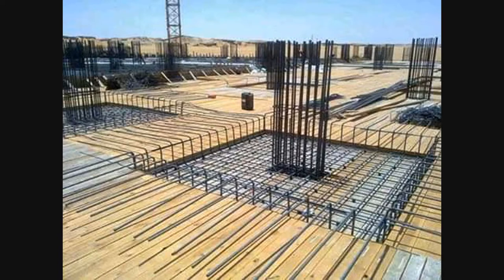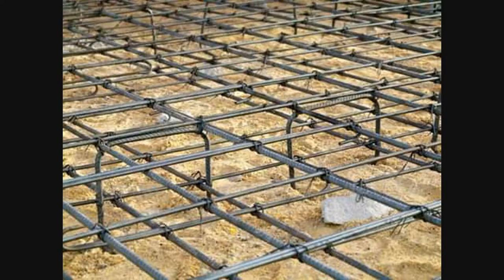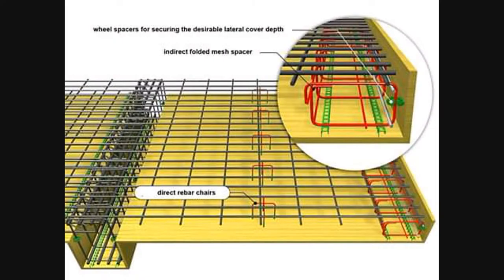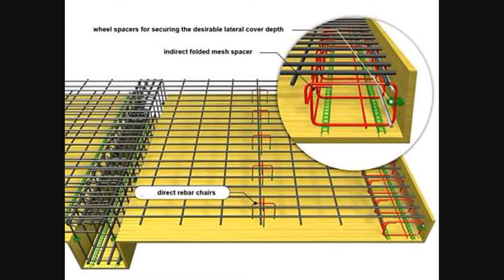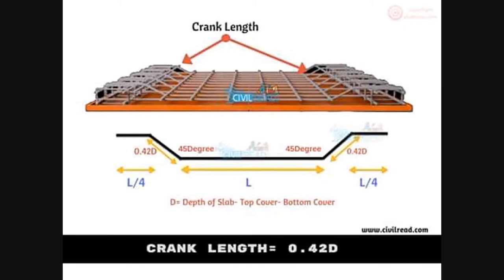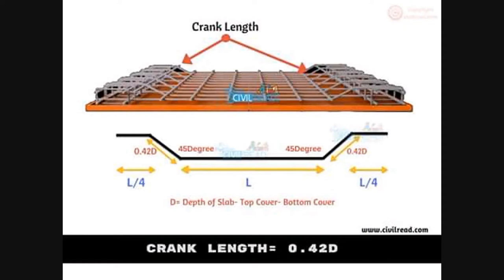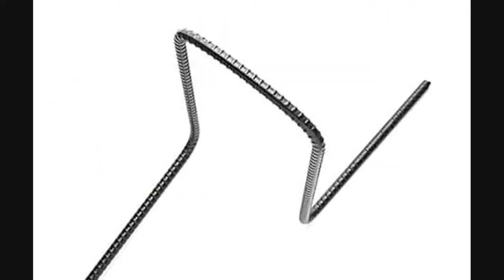How to calculate crank length and where it's provide | Tami 2019